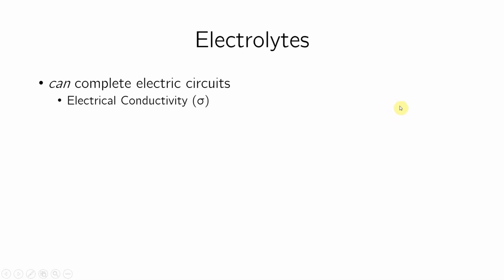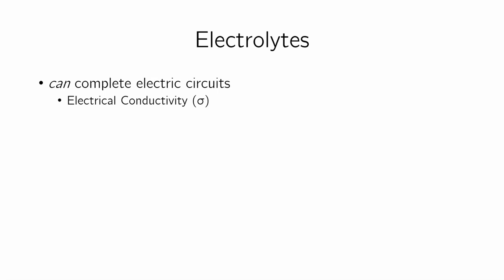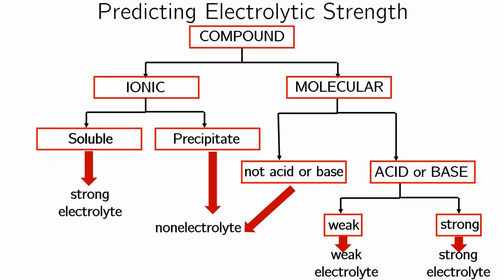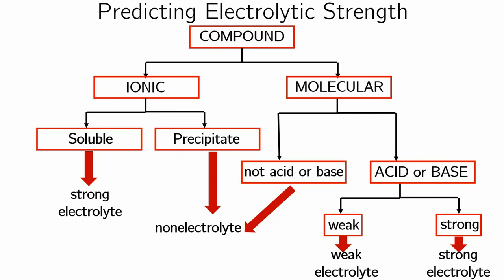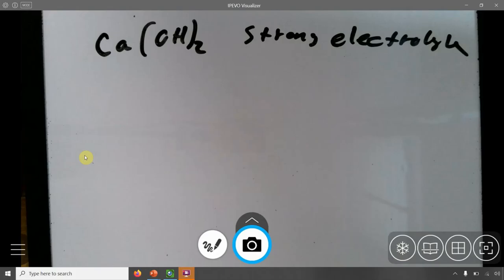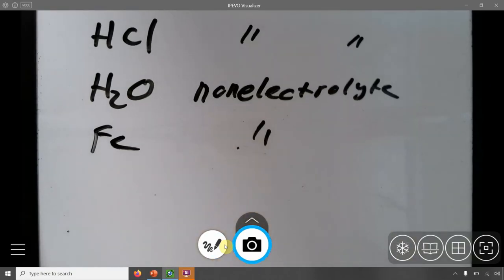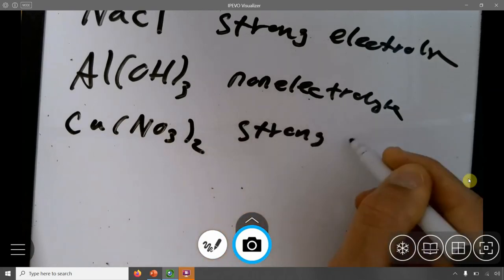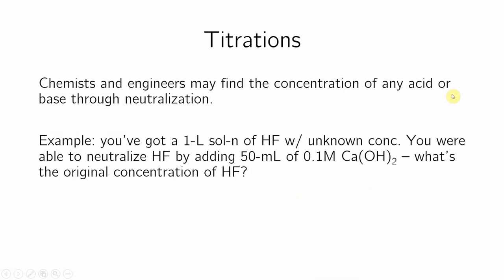SOLUTION CHEMISTRY: Electrolytic Strength